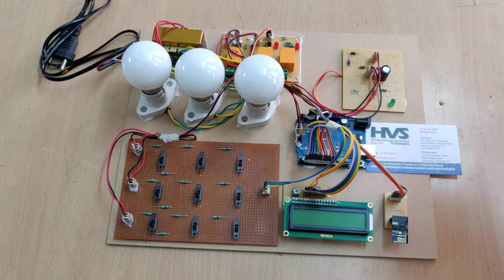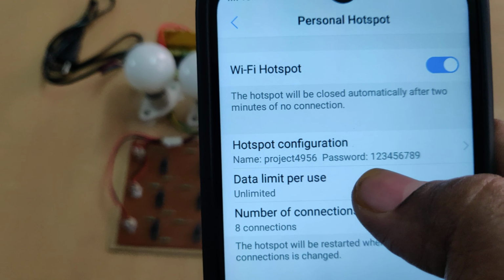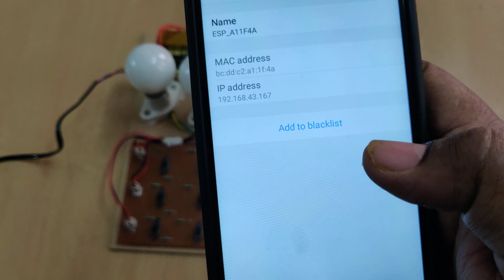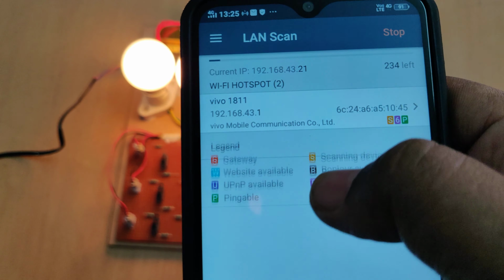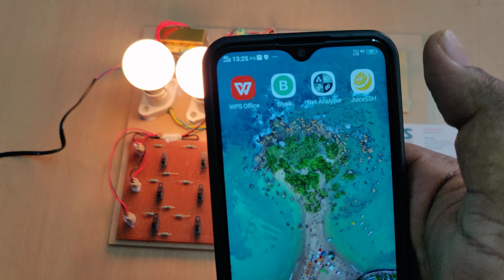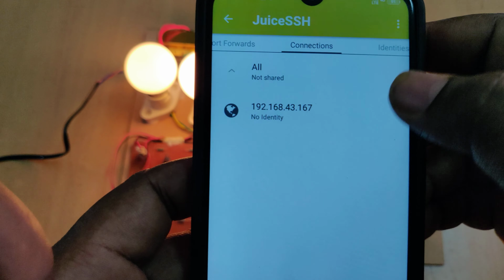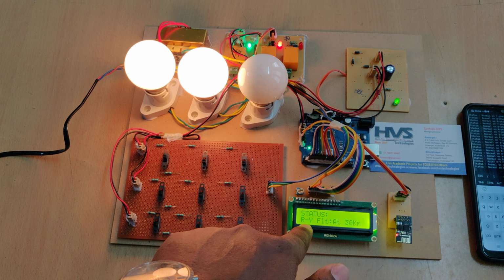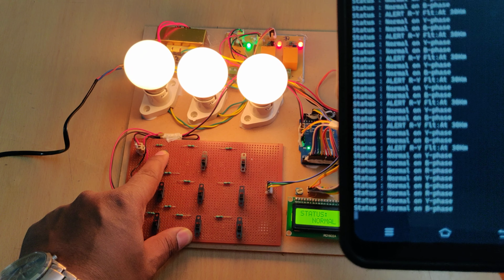Under Ground Cable fault and location identification system using Arduino UNO, IoT ESP8266 , Relays